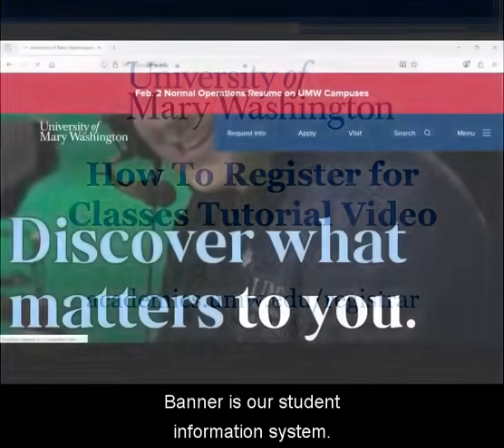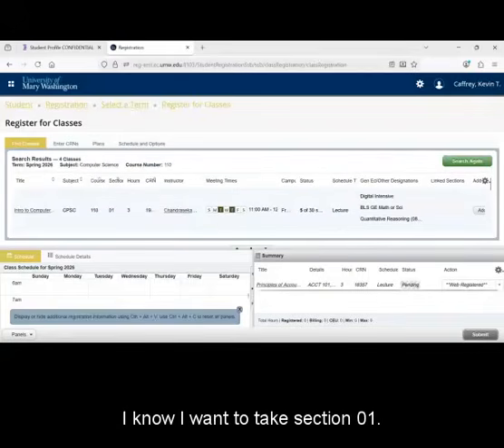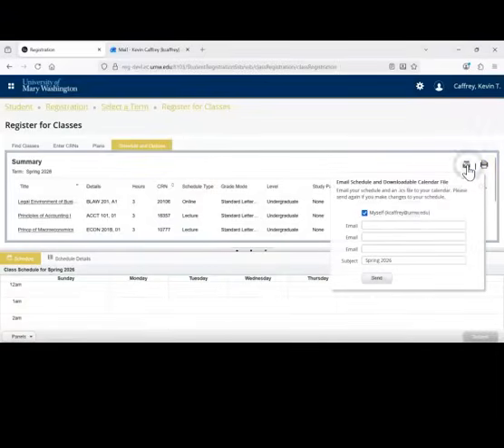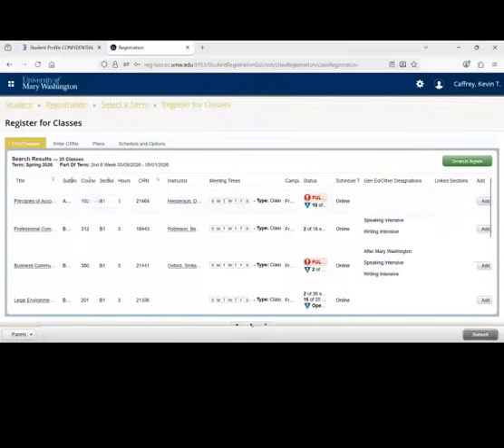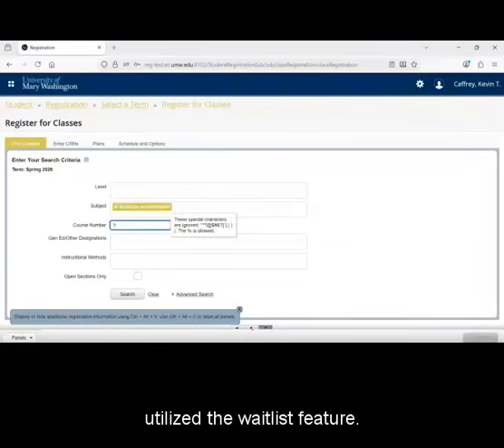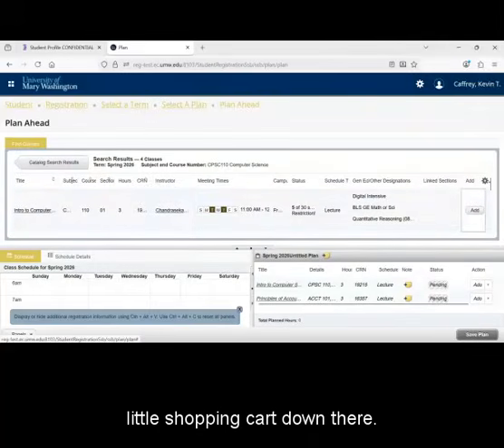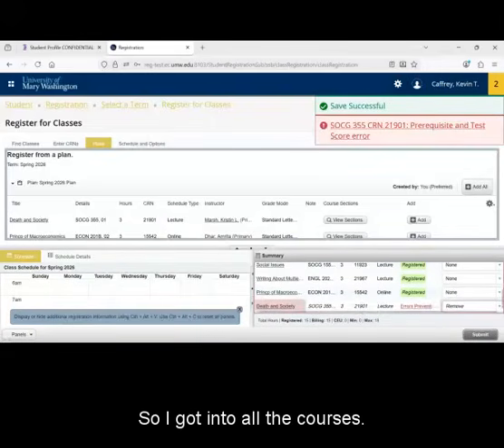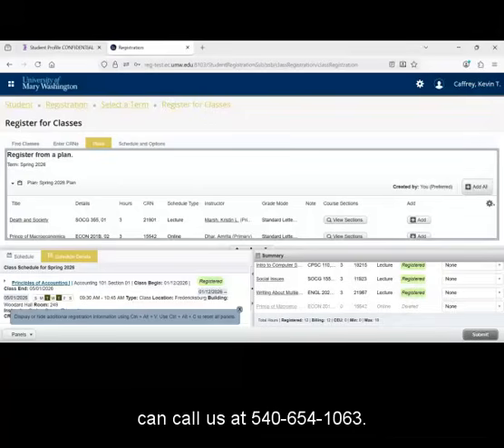How To Register for Classes via Banner Self-Service (SSB)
Effective Fall 2026, students will need to use a Registration PIN to add/drop courses. This tutorial video will show you how to access Banner SSB, use your PIN to search & register for courses, utilize the Advance Search Feature, learn about common registration error messages, understand how the waitlist and plan ahead features work, and also how to drop a class.

00:00 Introduction to Banner Self-Service
00:21 Accessing Banner Self-Service
00:48 Search and Register for Classes (How To Enter Your Registration PIN)
04:58 How To View Your Class Schedule
05:19 How To Add Your Class Schedule to Your Outlook Calendar
06:20 Advance Search Feature
08:02 Registration Time Saving Tip: Course Registration Numbers (CRNs)
08:30 Common Registration Error Messages
10:36 Waitlisting
12:02 Plan Ahead Feature
16:42 How To Drop A Class and Wrap Up

Should you need to access a version of this tutorial video that include Audio Descriptions, one is available